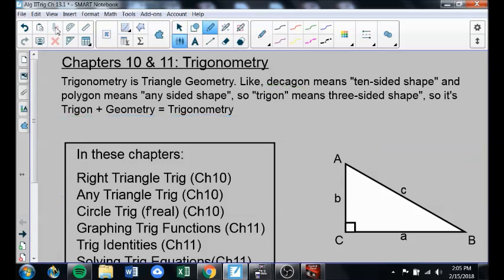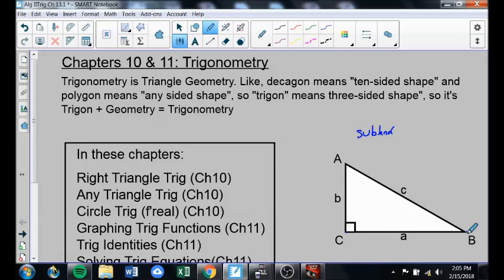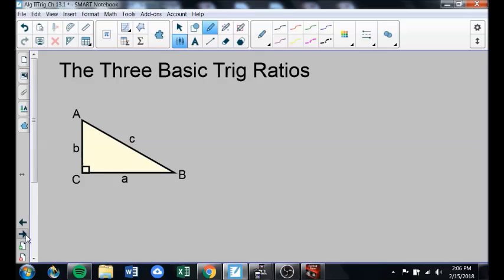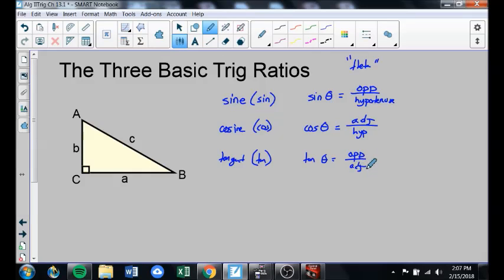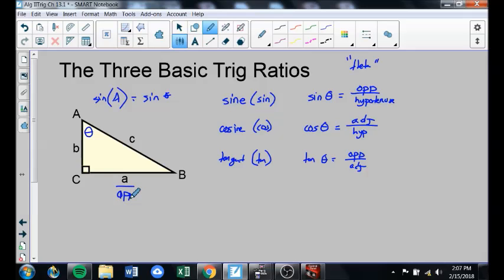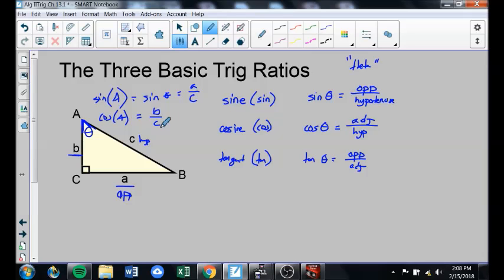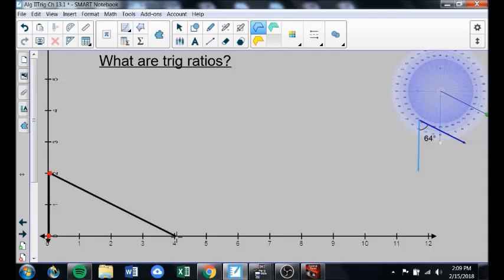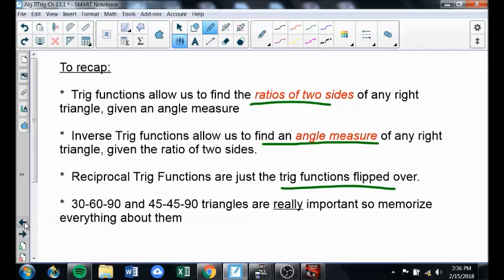10 1 Intro to Trig TEST